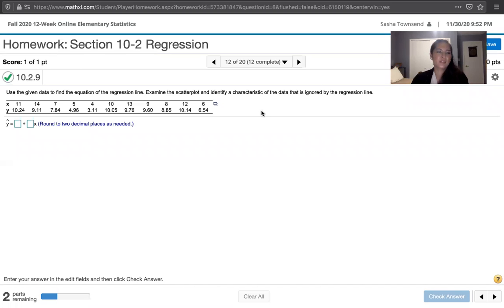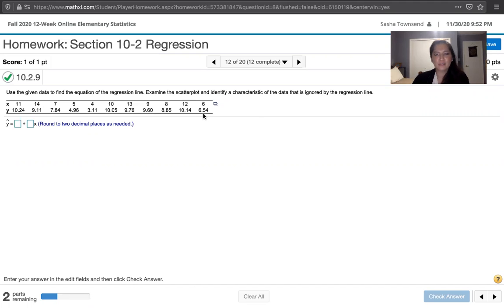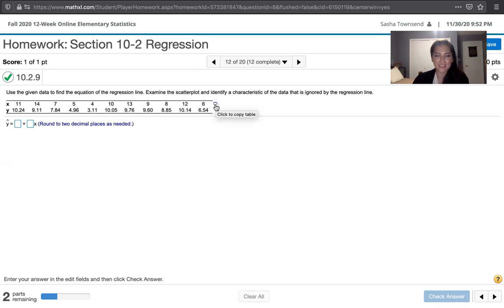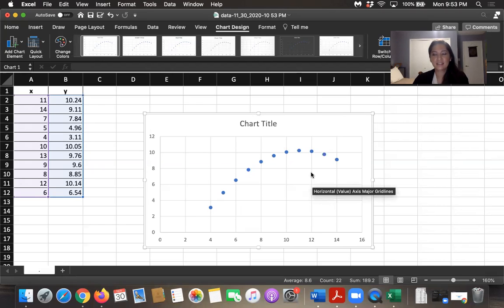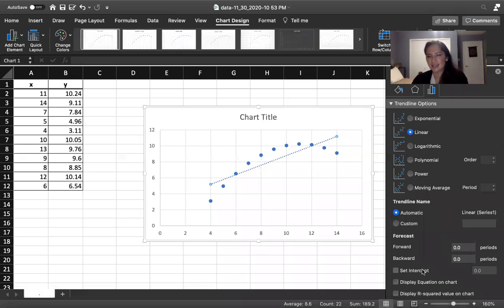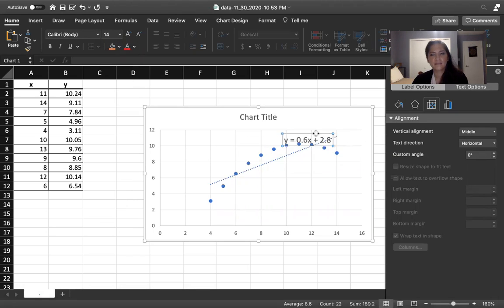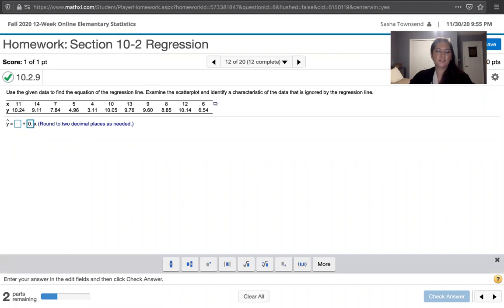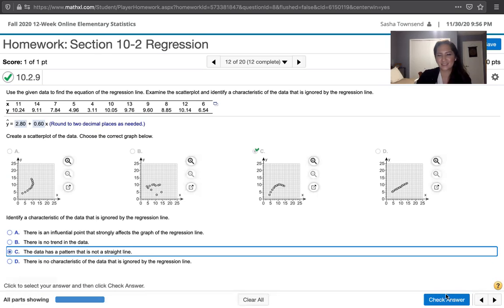Problem 10.2.9 - Use Excel to create a scatterplot and find the regression line.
In this video, we solve problem 10.2.9 from Essentials of Statistics, 6th edition, by Triola. We're given a set of n=11 ordered pairs, and we're asked to find the equation of the regression line and graph a scatterplot. This is very easy to do using Excel. I show you how to find the regression equation very quickly using Excel, without using any formulas.